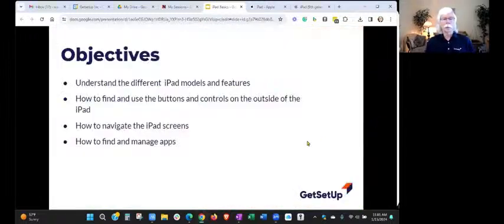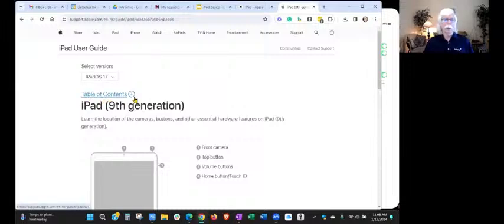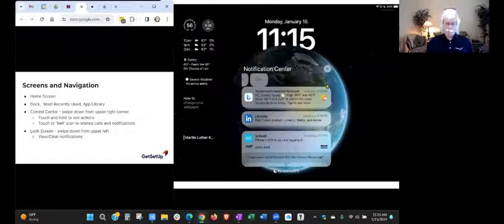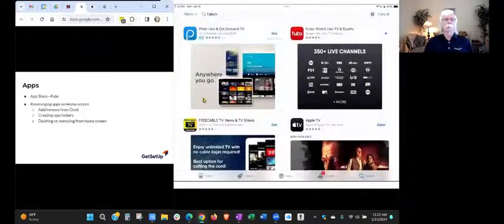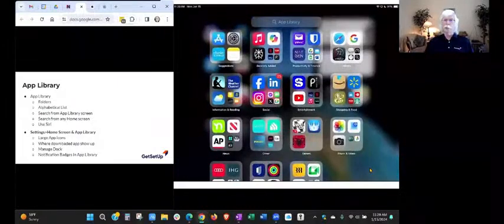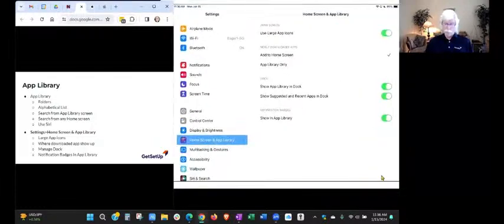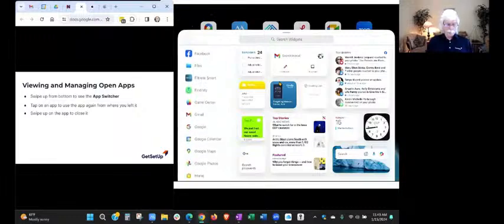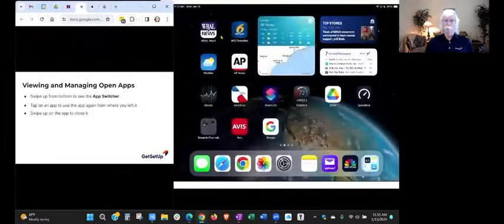🔴 LIVE on YouTube! Learn iPad Skills for Active Aging 📱 Stay Connected and Confident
Feeling left out of family chats or struggling to keep up with the grandkids' photos? Technology can be frustrating, but learning your iPad doesn’t have to be!

💬 Remember those easy-to-follow tech tips on morning shows? This class is just like that—fun, simple, and designed for dynamic seniors! You’ll learn how to use apps, adjust settings, and connect with family and friends with confidence. No more feeling left behind—just stress-free, empowered aging with your iPad at your fingertips! 🌟